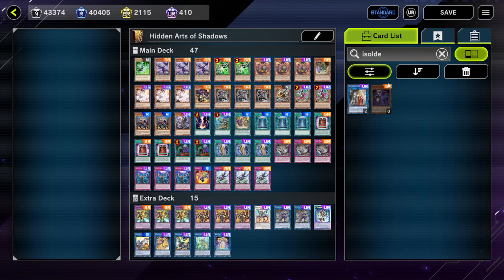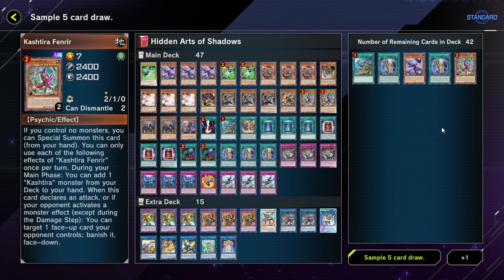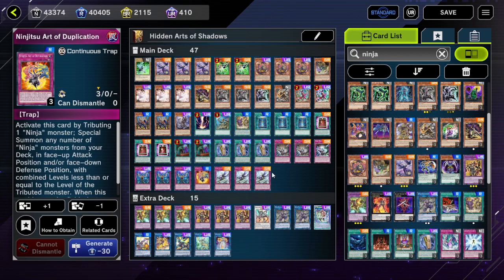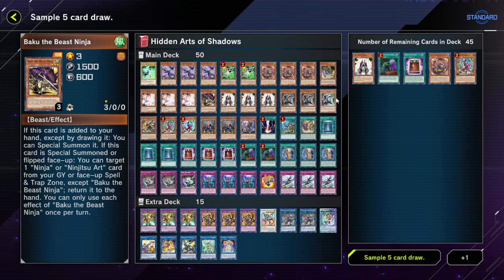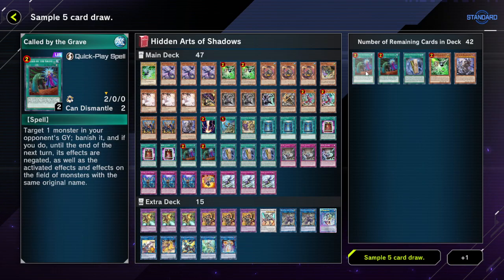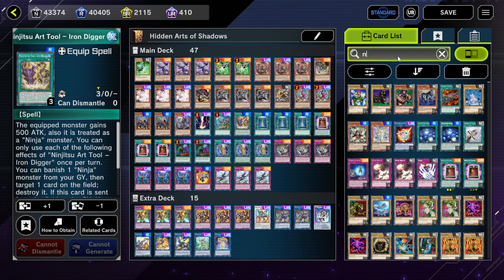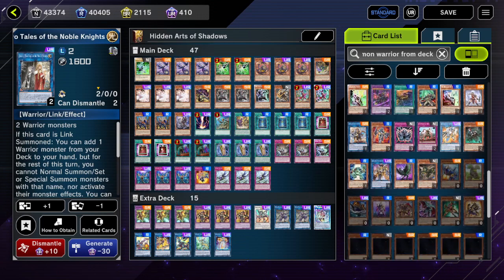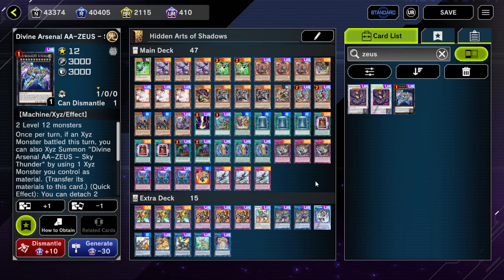Looking for Ninja Tech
ninjas are pretty xenophobic huh?